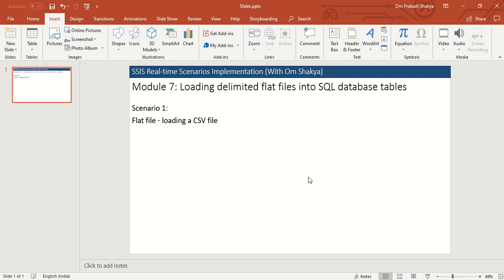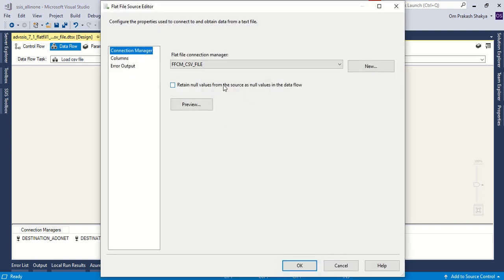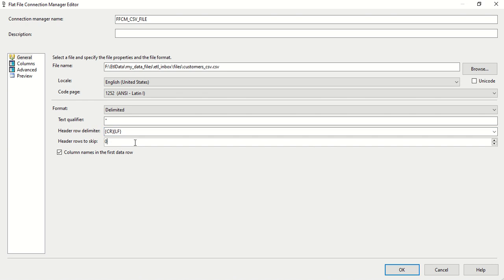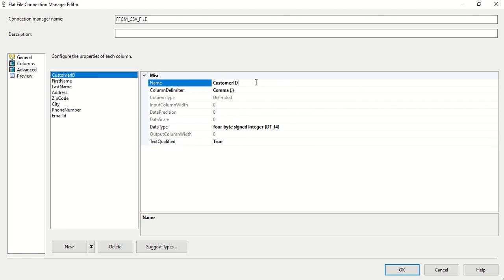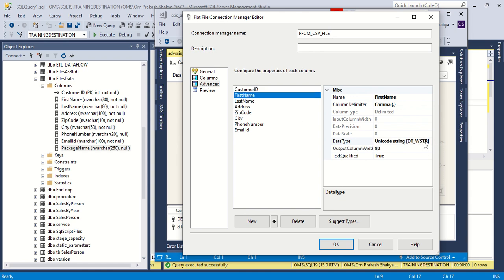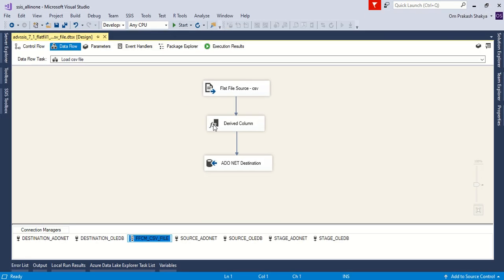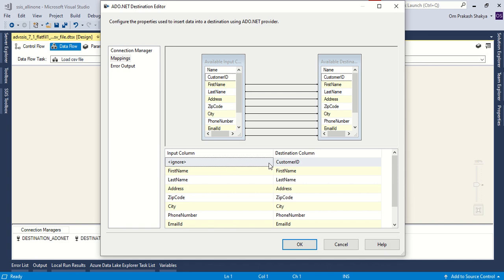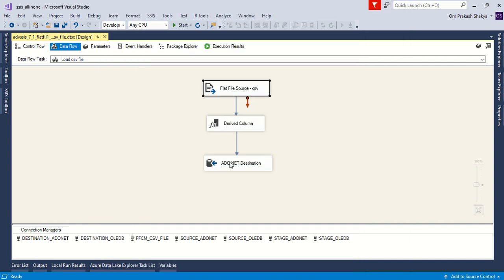M7-S1: Scenario 1: Flat file - loading a CSV file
Scenario 1: Flat file - loading a CSV file of Module 7: Loading delimited flat files into SQL database tables